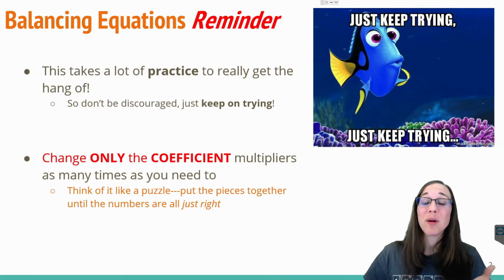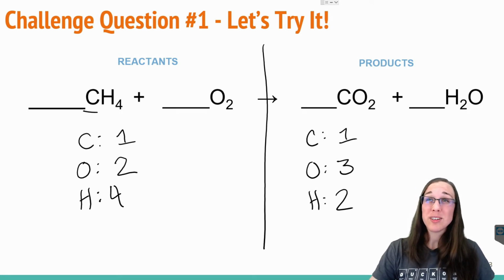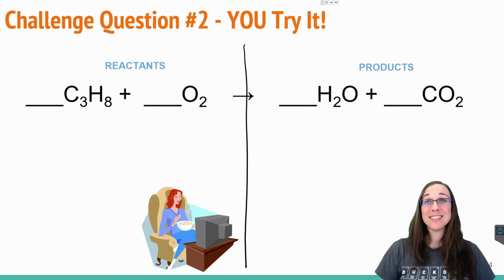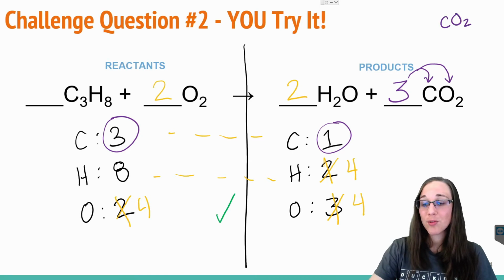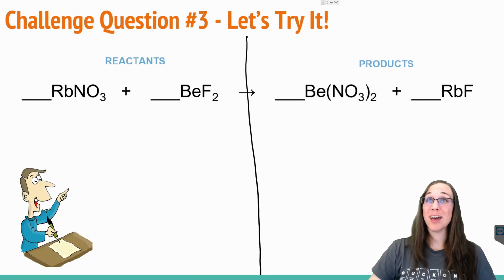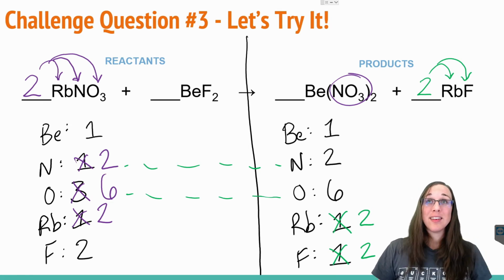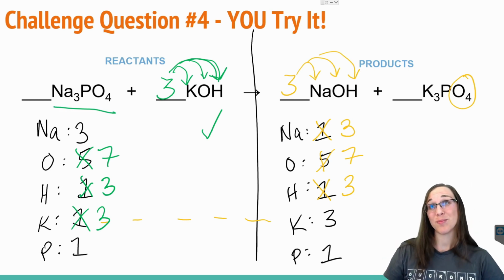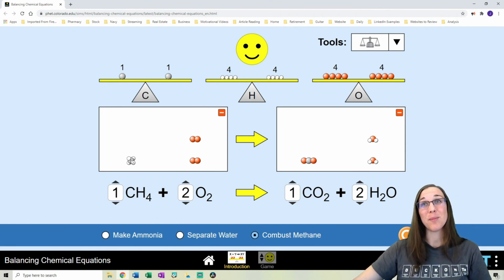Balancing Combustion Reaction Test Questions (35)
If you've mastered the art of balancing equations, but frequently get stumped by combustion reactions while balancing, here is some extra assistance to the rescue! Learn how to balance challenging chemical equations with combustion reactions as our examples.

0:00 Introduction
0:32 Review
1:10 Test Question 1 - Balance the Chemical Reaction
6:30 Test Question 2 - Balance the Chemical Reaction
12:48 Test Question 3 - Balance the Chemical Reaction
16:25 Test Question 4 - Balance the Chemical Reaction
19:47 Test Yourself
20:35 Visual Way of Balancing a Chemical Reaction